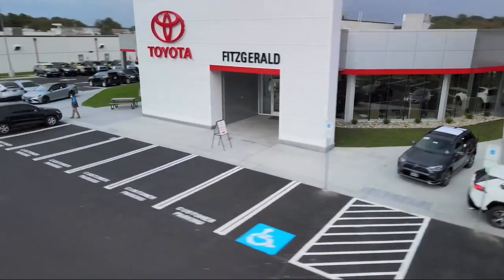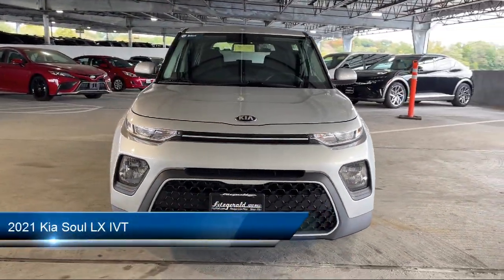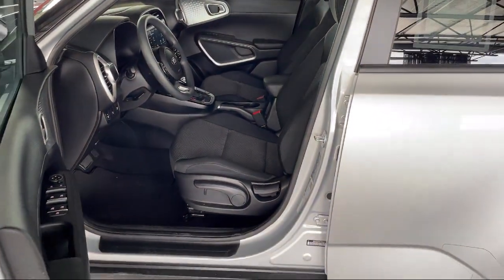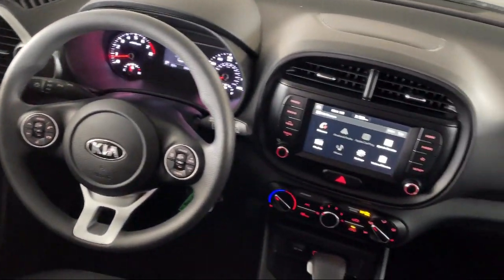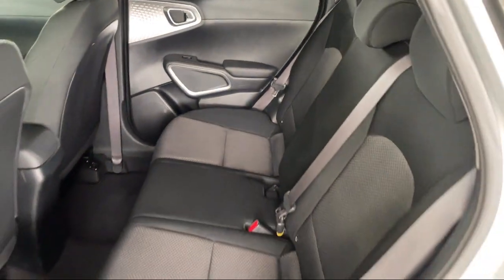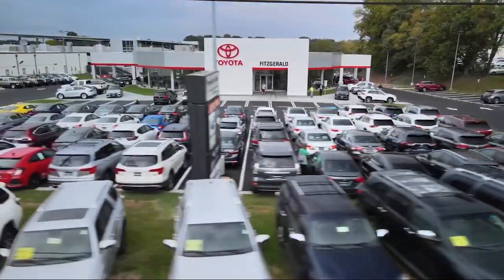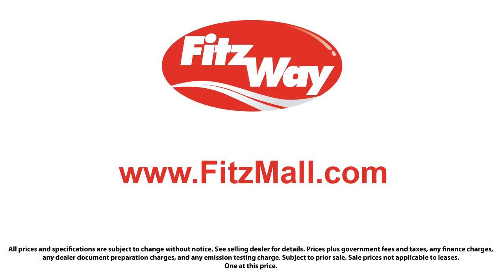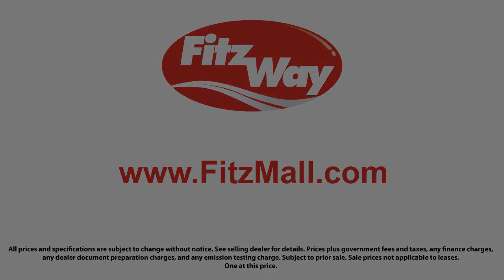2021 Kia Soul LX IVT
2021 Kia Soul LX IVT - Stock Number: 376438AA - VIN: KNDJ23AU1M7768116.